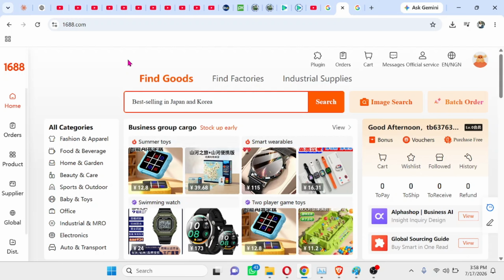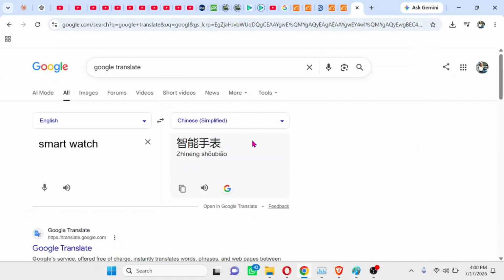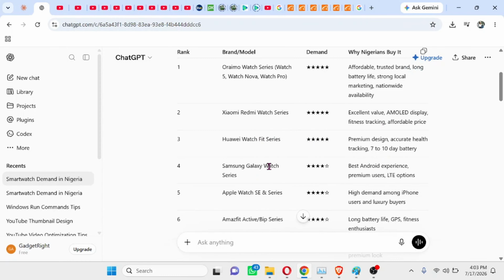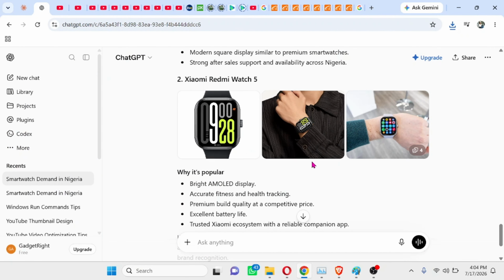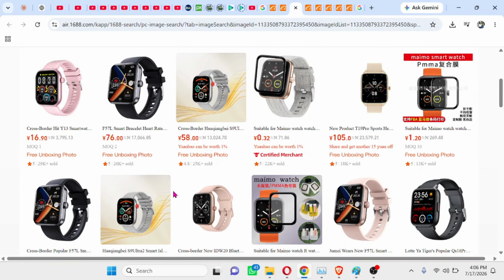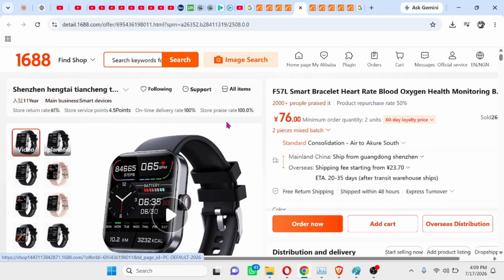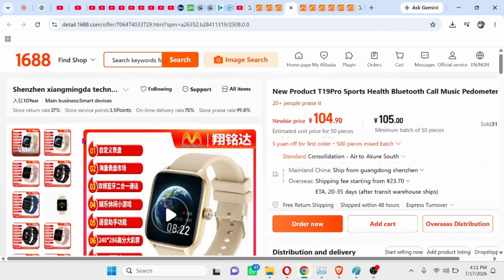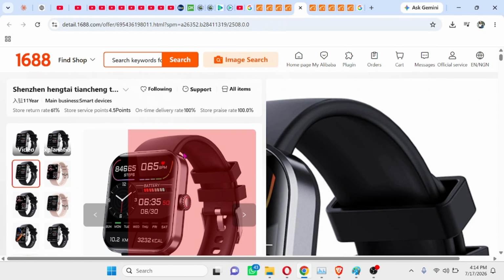How to Source for Products on 1688 | Sourcing from 1688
Want to source high-quality products directly from Chinese manufacturers at factory prices? In this complete 2026 tutorial, you'll learn exactly how to source products on the 1688 App and Website like a professional importer.

Whether you're starting an e-commerce business, Amazon FBA, dropshipping, wholesale business, or simply want cheaper products than Alibaba, this guide walks you through every important step.

By the end of this video, you'll know how to confidently source quality products while reducing risks and saving money.